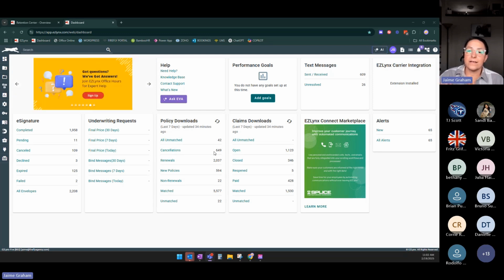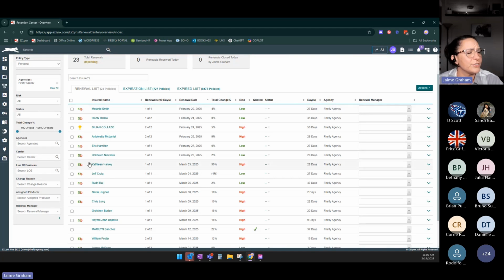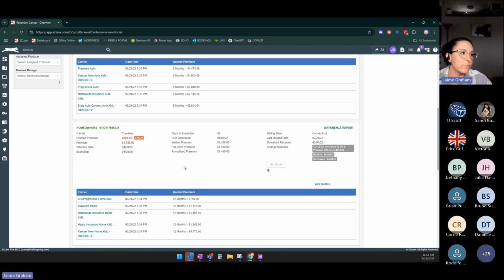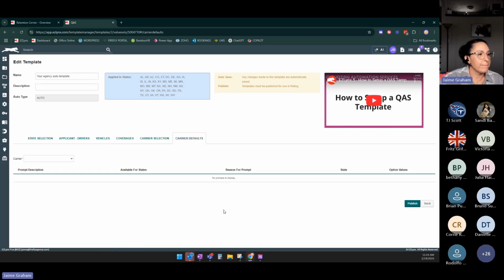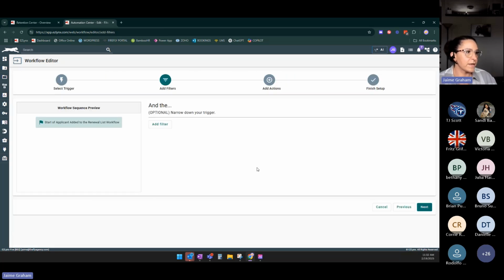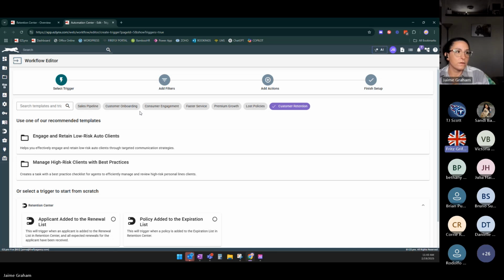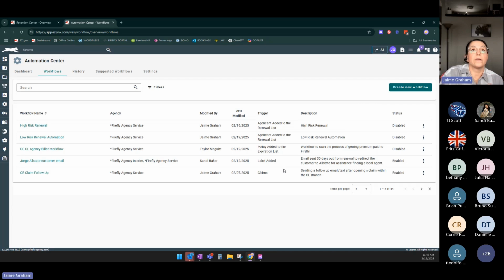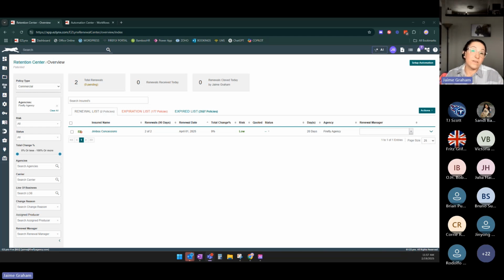🧪 EZLynx Retention Center Learning Lab: Create 2 Automations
This recording is of a webinar Jaimie created to help you set up your EZLynx retention center. It's in a learning lab format, which means that you can follow along with Jaimie and not just see what she's doing, but set up two powerful automations that will help you review your renewals, email your customers, and even automatically run quotes for you.

 If you follow these steps, you'll save yourself hours of time and retain more customers!

00:00 Introduction
01:25 Retention Center Overview
15:06 The Amazing "Get Quote" feature
19:16 How to set up quoting templates in Retention Center
29:04 Set up this automation to process low-risk renewals
38:59 Set up this automation to automatically quote high-risk renewals
44:58 Automated rating WILL save you time and customers
46:41 Questions from agents

👉 Do you want expert help setting up EZLynx to work for you? Work with Firefly!